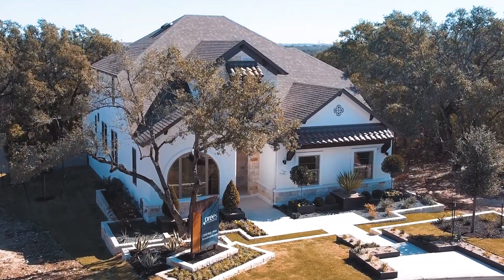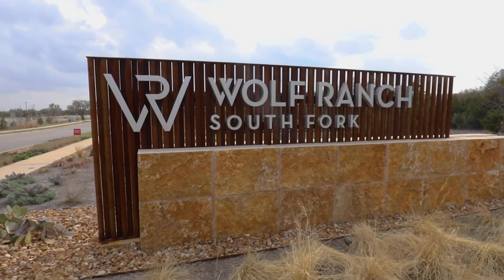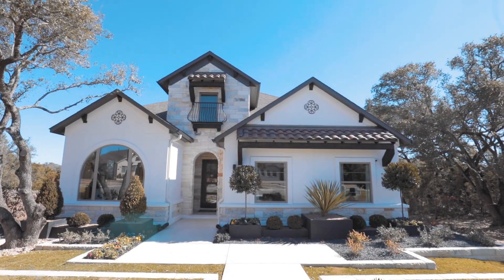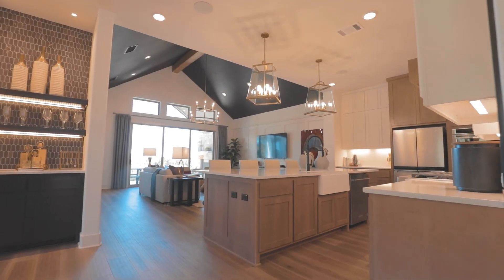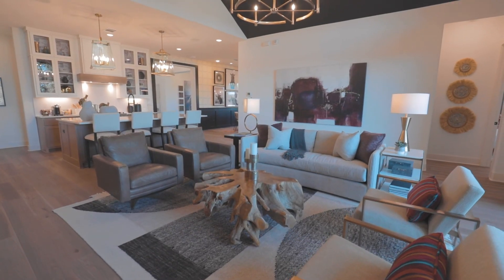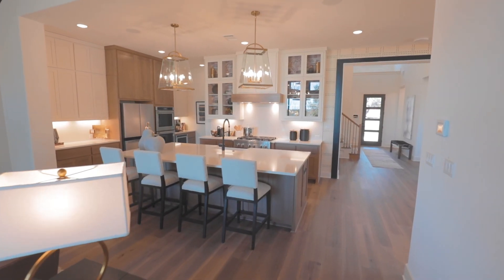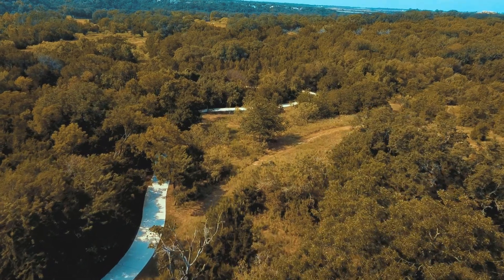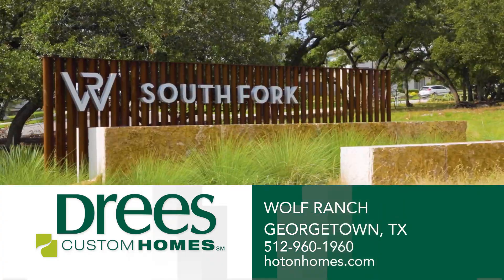Drees Homes at Wolf Ranch in Georgetown Texas!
Carved into the hills of Georgetown, Wolf Ranch is your very own Hill
Country oasis hidden alongside the scenic San Gabriel River. Minutes from
everything, this modern sanctuary is a careful blend of escape and adventure.

Wolf Ranch is expanding beyond its breathtaking Hilltop views to the rugged
shoreline of the river's South Fork. Whether you're searching for the great
outdoors or just a view of it, Wolf Ranch is a place to make your own.